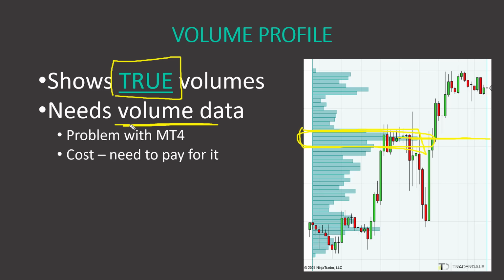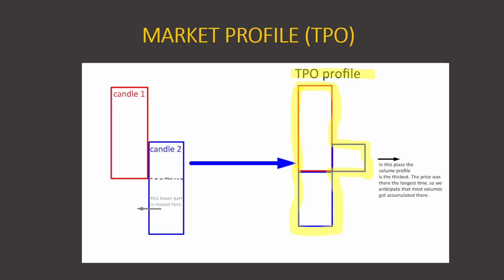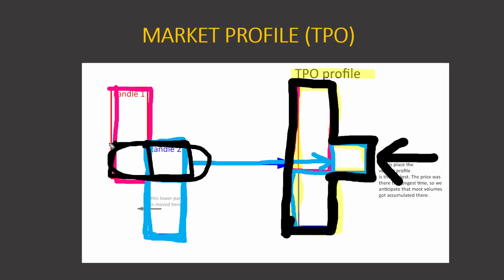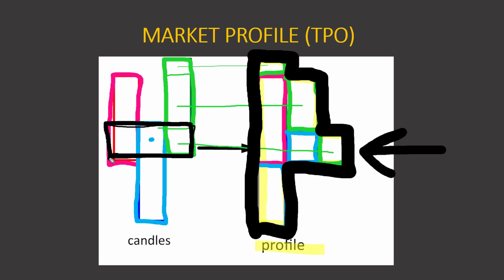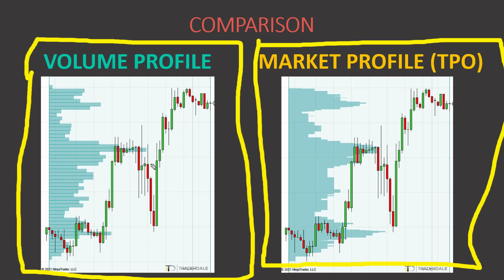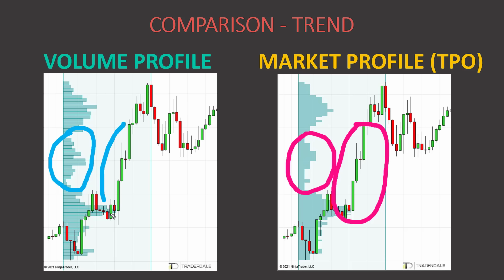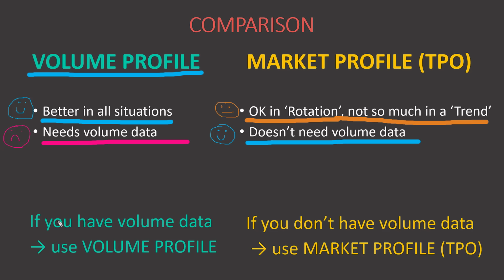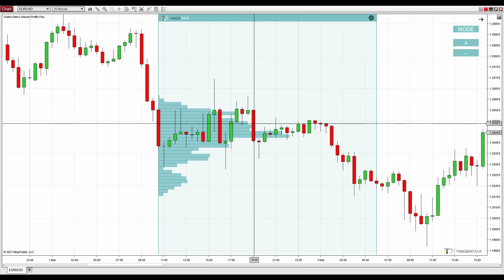Volume Profile vs. Market Profile: What Is The Difference?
Happy trading
-Dale

Volume Profile: (0:00)
Market Profile (TPO): (1:28)
Market Profile Calculation: (1:55)
Volume Profile vs. Market Profile Comparison: (6:06)
Pros & Cons: (9:32)
My Volume Profile Software: (11:00)
Further Education & Software: (12:21)